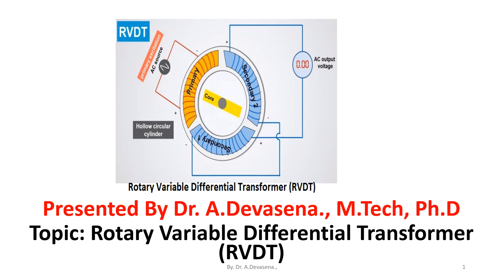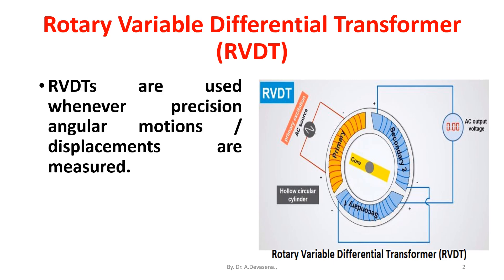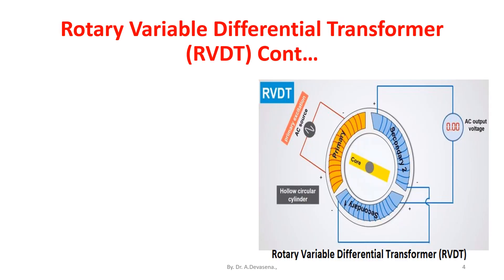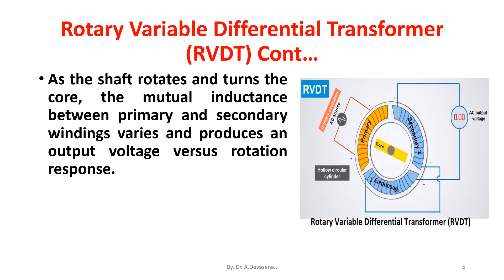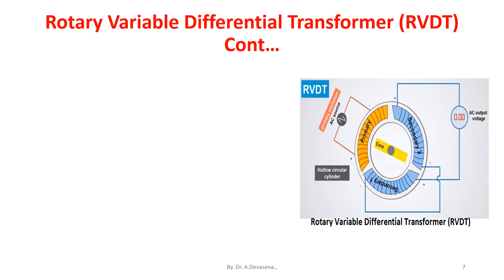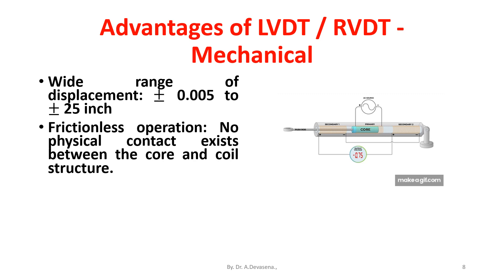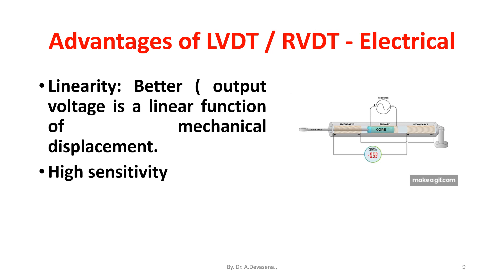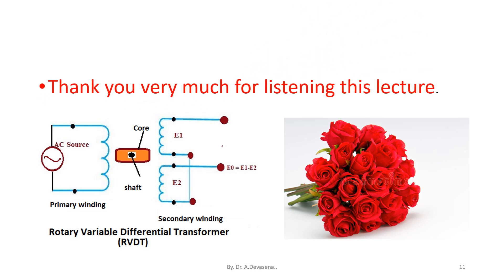Rotary Variable Differential Transformer (RVDT)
RVDTs are used whenever precision angular motions / displacements are measured.
The RVDT uses the same principle as LVDT except that it has a magnetic core.
The output voltage of RVDT varies linearly with the angular motion.
The shape of the core is cardioid type and is made of magnetic material.
The shape is chosen to produce a linear output over specified angular movement.
Figure shows the RVDT.
As the shaft rotates and turns the core, the mutual inductance between primary and secondary windings varies and produces an output voltage versus rotation response.
Although the RVDT is capable of a complete rotation (360⁰), the range of linear operation is limited to ± 40⁰.
The linearity of typical RVDT, having a range of ± 40⁰, is about 0.5 percent of range.
Reducing the operating range improves the linearity.
The RVDT operating within a range of ± 5⁰ exhibits a linearity of about o.1 % of the range.
The advantage and disadvantage of RVDT is similar to that of LVDT.